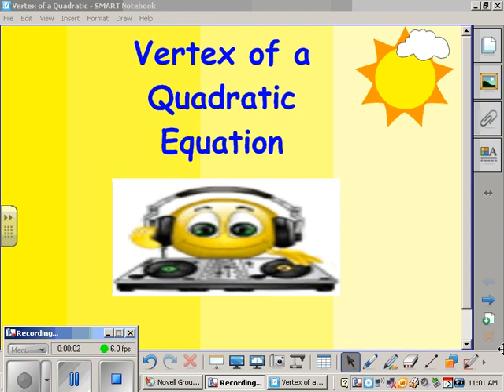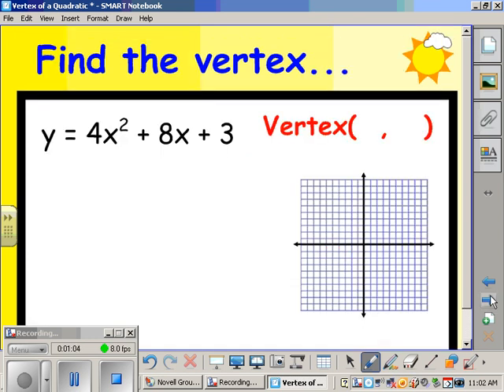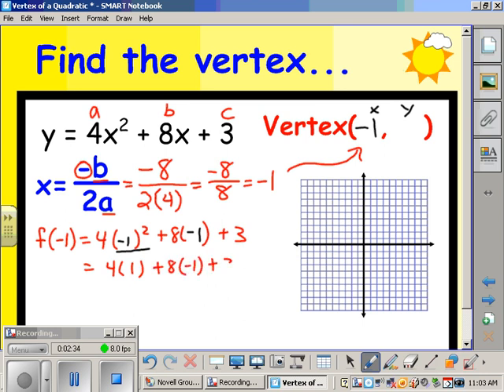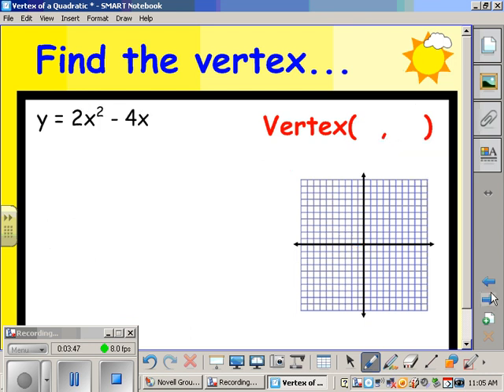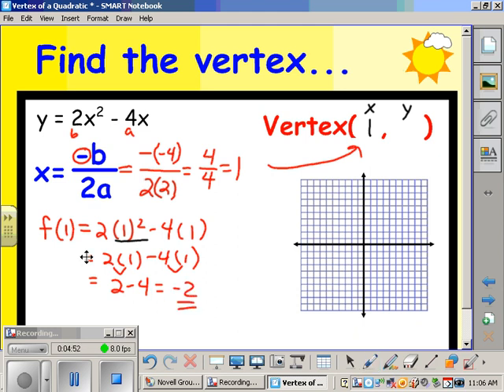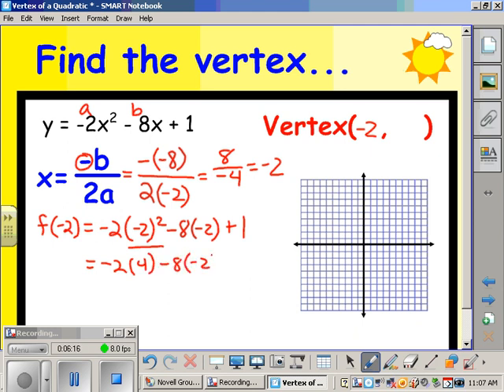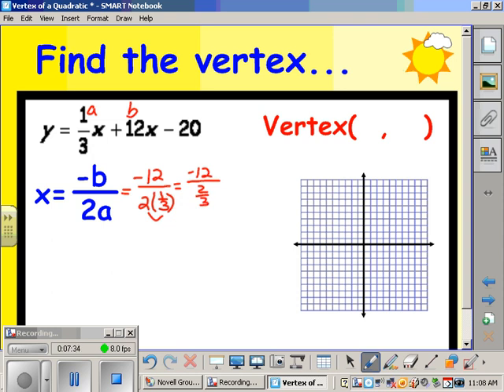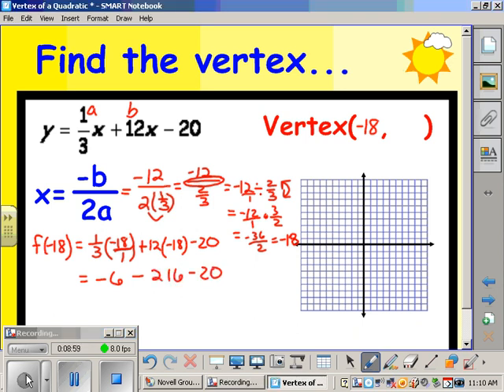Vertex of a Quadratic